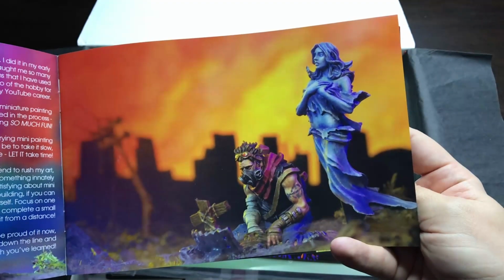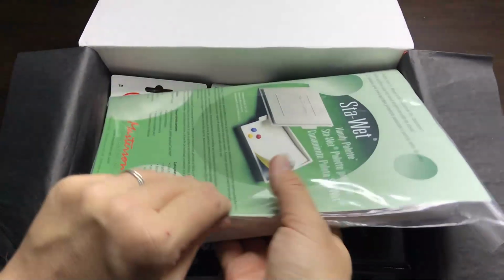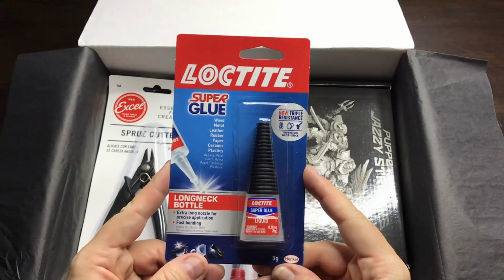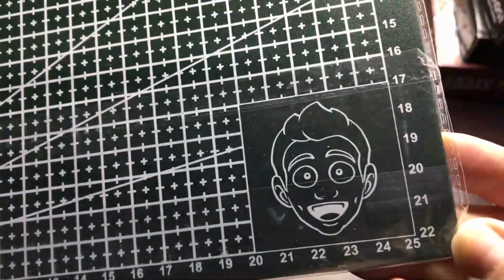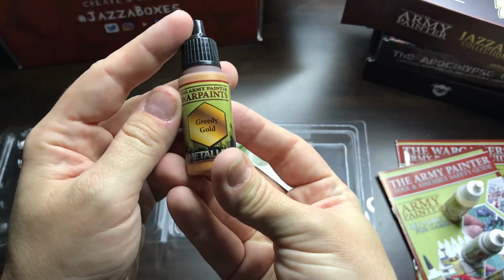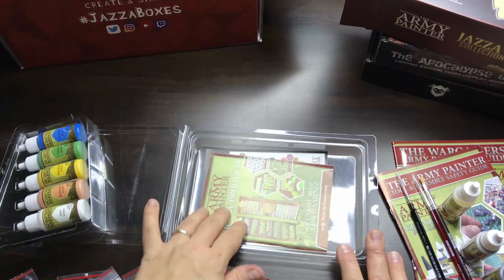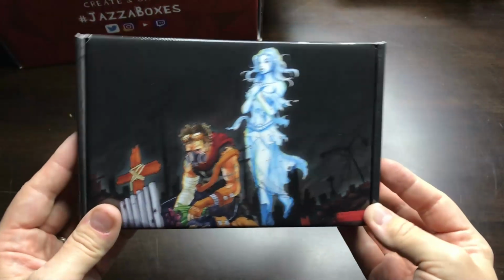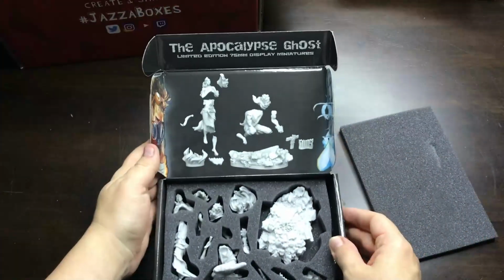Jazza's Mega Minis Box Unboxing | Jazza's Ultimate Creativity Collection | 3 of 3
Masterson’s sta-wet palette
Loctite superglue
Excel blades light duty knife
Excel blades sprue cutter
Aileen’s wood glue
6 well plastic palette
The army painter set
Foam board
Styrofoam board
Cork board
Cutting mat

I hope you enjoyed the unboxing of Jazza's Mega Minis box.